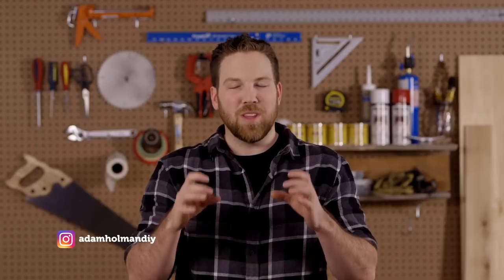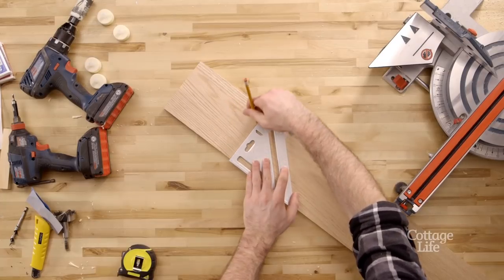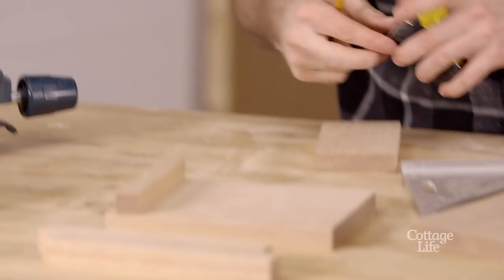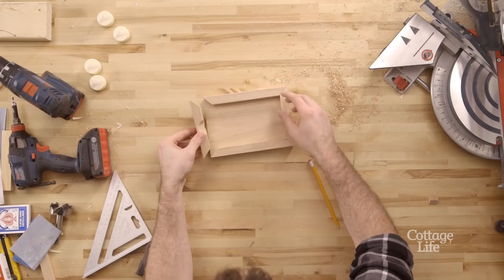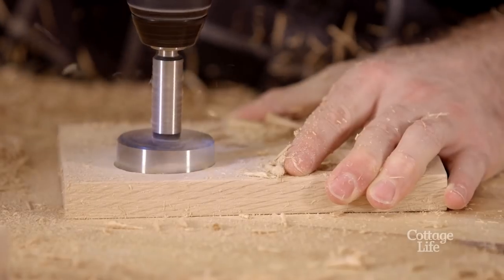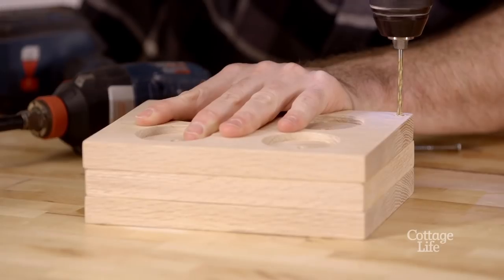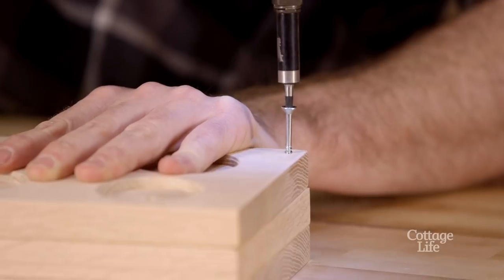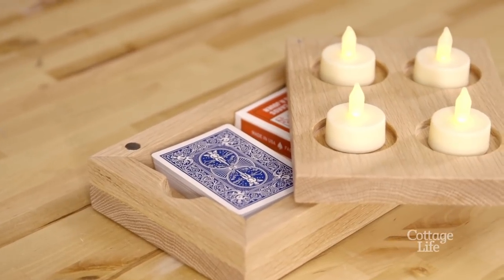DIY Card Box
5 easy ways to prevent dust spread during a build